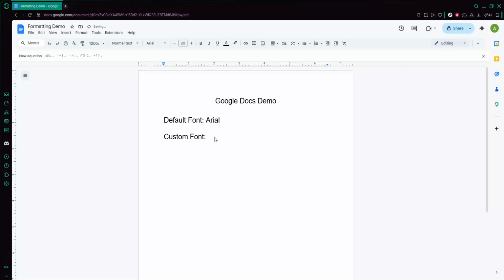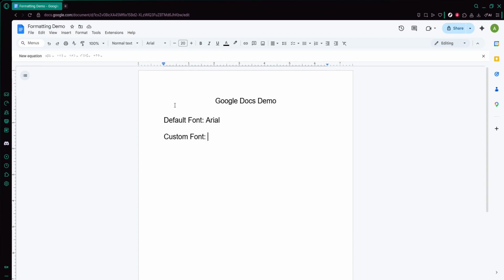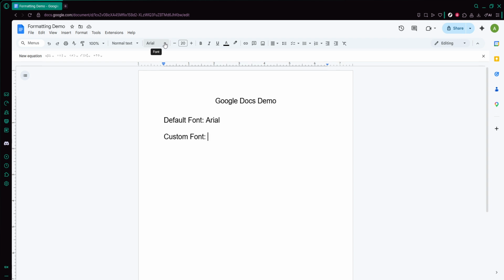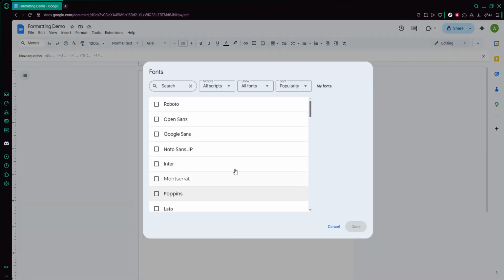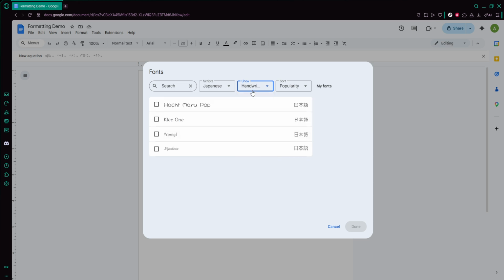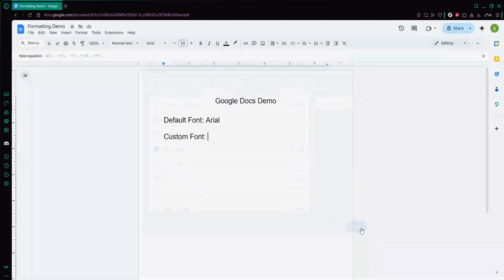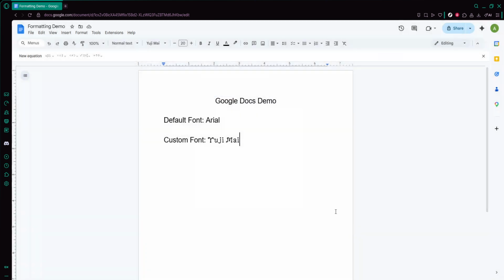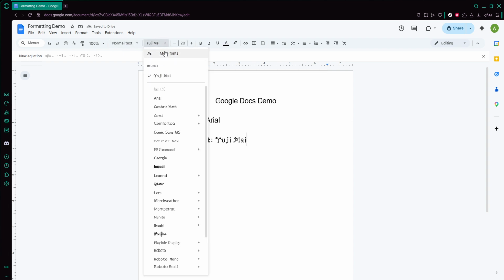How to Add Custom Fonts in Google Docs 2026 (Quick Guide)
In this video, we delve into the process of adding custom fonts in Google Docs, transforming your documents to better reflect your style and branding. Whether you're working on a professional report, an academic paper, or creative content, mastering the art of custom fonts can enhance your overall presentation significantly.

Viewers will learn step-by-step how to access and install various fonts within Google Docs, making your text stand out. Watch till the end to discover helpful insights that will elevate your document creation experience!